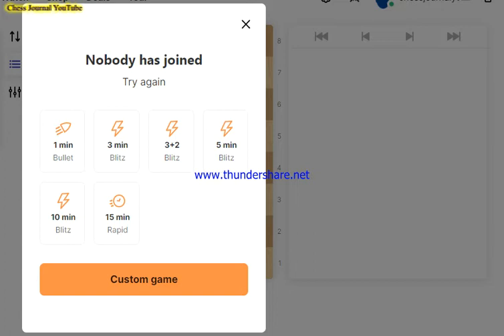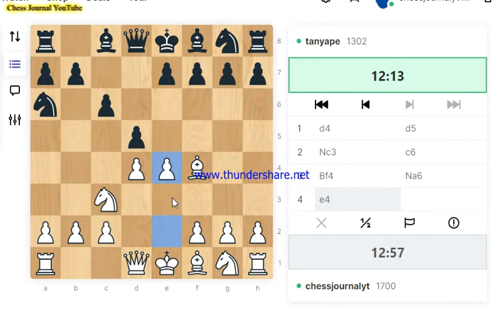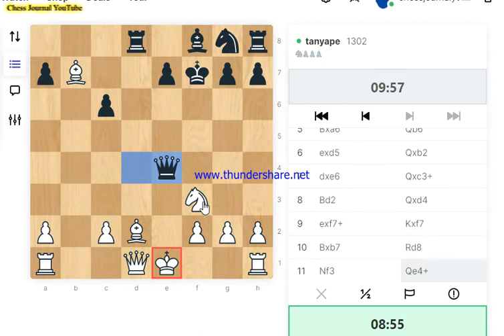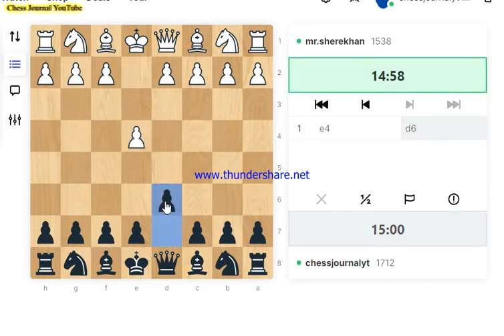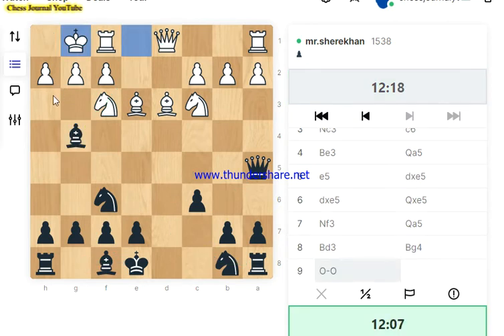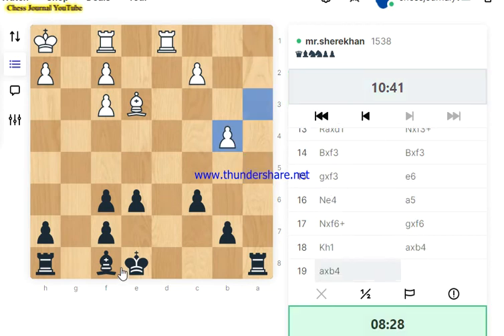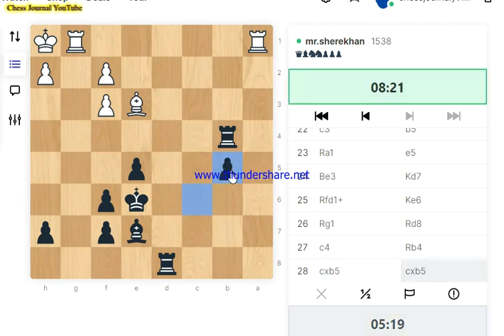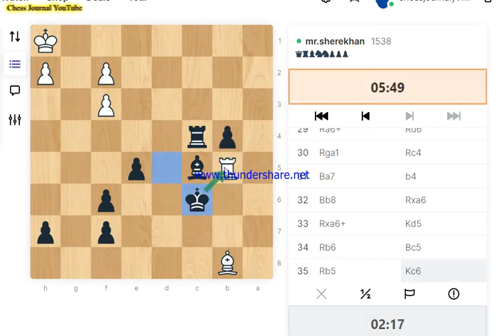Let's Talk About Squares & Revolutionize Your Chess! | Czech Pirc Defense & Jobava London System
Let's Talk About Squares & Revolutionize Your Chess!
Czech Pirc Defense & Jobava London System.
Chess Strategy for Intermediate Level Players.